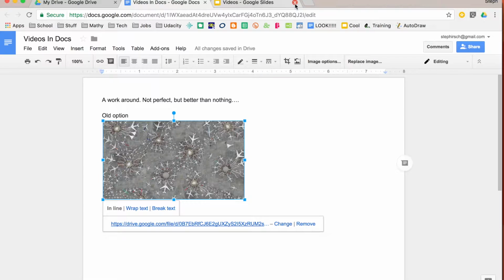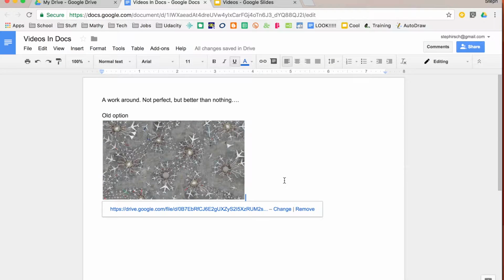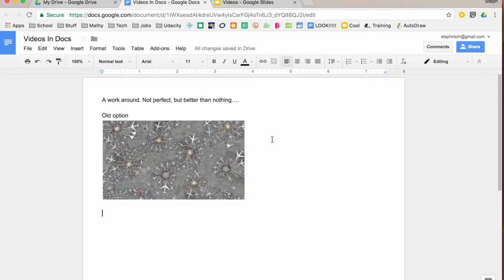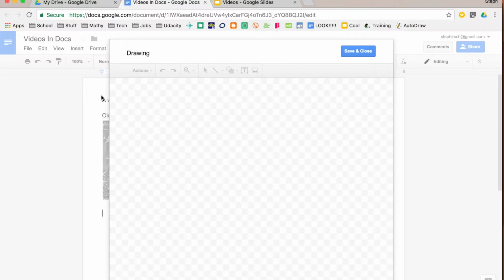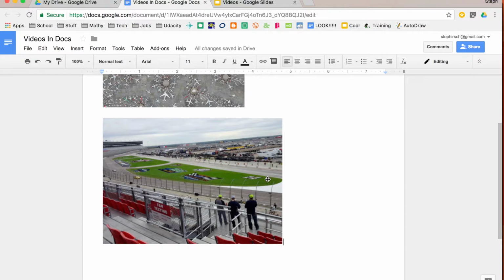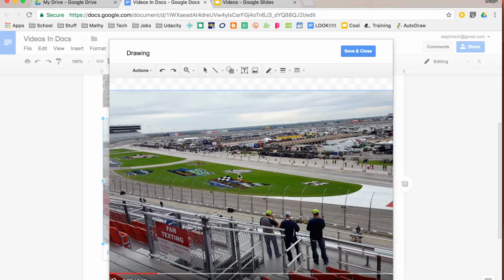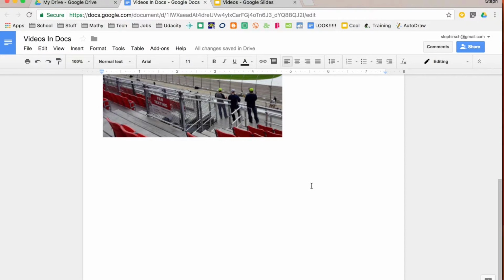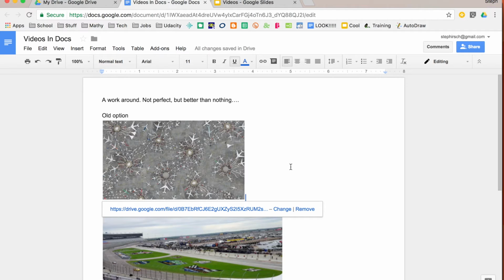Embedding Videos in Docs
This video shows how to "embed" videos in your Google Docs. It's not perfect, but does keep you in the same tab and allows for more interactive documents.